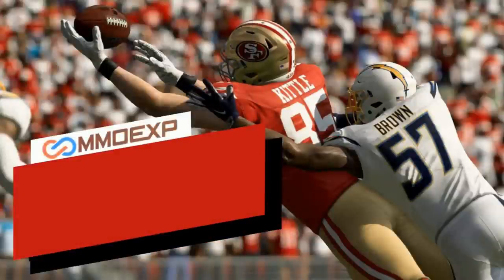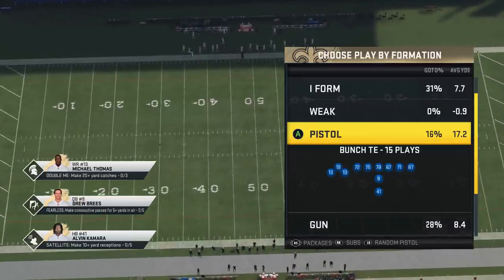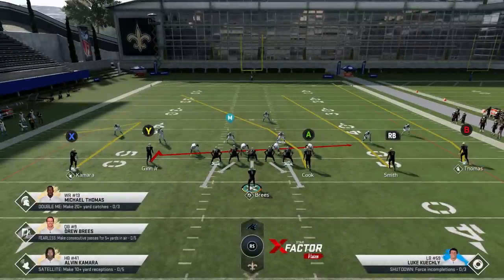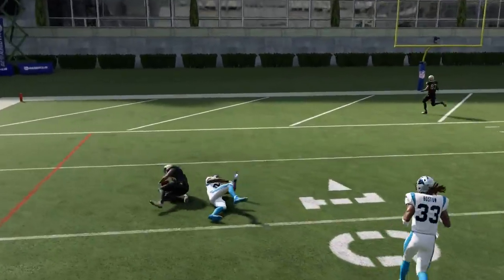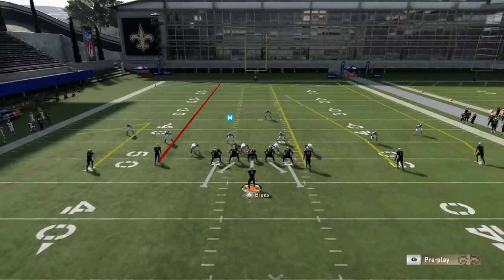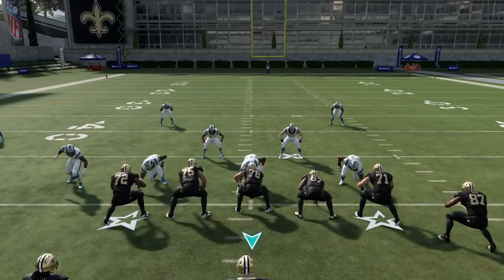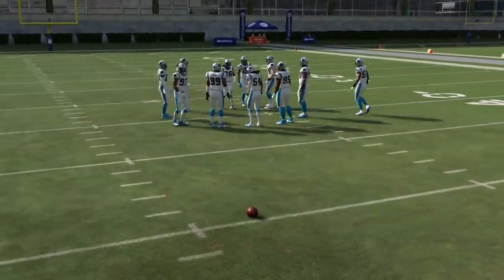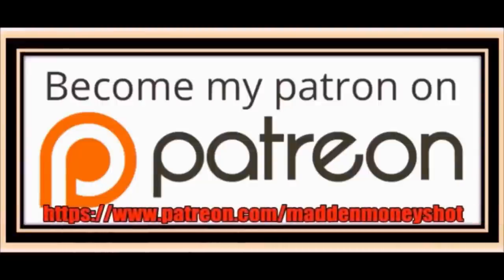THE HASH MARKS GLITCH! 1 CHEAT That Literally Changes how the Defense Covers Routes! Madden 20 Tips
THE HASH MARKS GLITCH! 1 THING YOU CAN DO ON OFFENSE THAT LITERALLY CHANGES HOW THE DEFENSE COVERS ROUTES ALLOWING ONE PLAY TDS

NFC EAST

NFC NORTH

NFC SOUTH

NFC WEST

AFC EAST

AFC NORTH

AFC SOUTH

AFC WEST